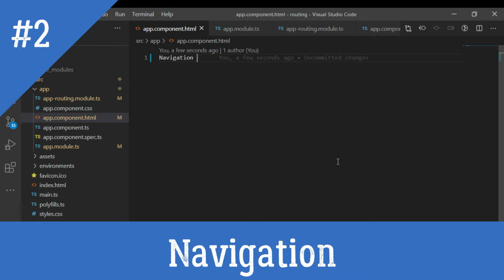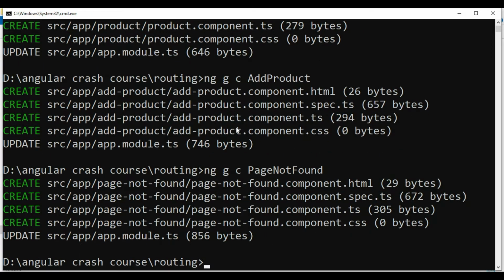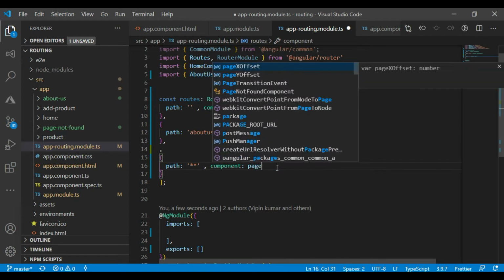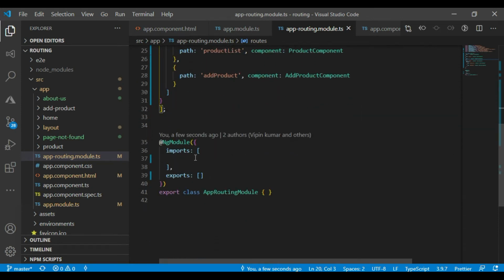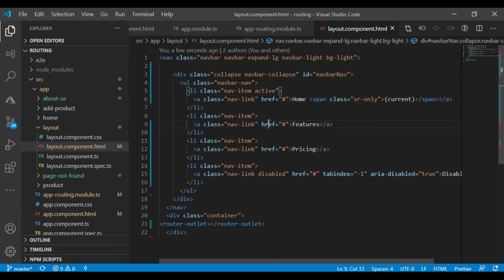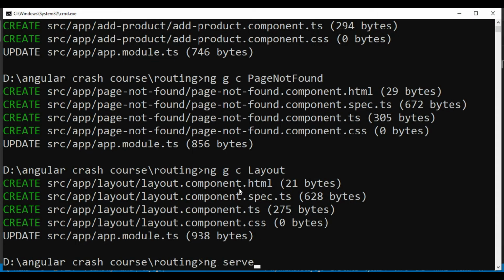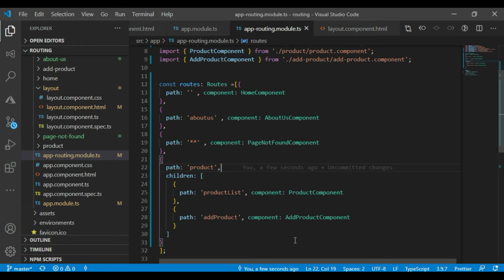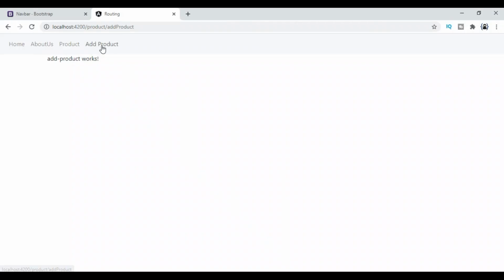Learn Navigation and Routing Using the Angular 9 Router With Example.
angular updateangular coding codeplay The Angular router is an essential element of the Angular platform. It allows developers to build Single Page Applications with multiple states and views using routes and components and allows client side navigation and routing between the various components. It’s built and maintained by the core team behind Angular development and it’s contained in the @angular/router package.
Angular 10 provides a powerful router that allows you to map browser routes to components. So let's see how we can add routing to applications built using Angular 10.

The Components, routes and paths,
The router outlet,
The route matching strategies,
Route parameters,
Query parameters,
Route guards,
Route resolvers,
The routerLink directive (replaces the href attribute),
Auxiliary routes,
Primary and secondary router outlets.
Angular applications are built as a hierarchy of components (or a tree of components) that communicate with each other using inputs and outputs. A component controls a part of the screen which is rendered using the component’s template specified as meta information in the @Component decorator.

In Angular, a route is an object (instance of Route) that provides information about which component maps to a specific path. A path is the fragment of a URL that determines where exactly is located the resource (or page) you want to access. You can get the path by taking off the domain name from the URL.

In Angular you can define a route using route configurations or instances of the Route interface.

A collection of routes defines the router configuration which is an instance of Routes.